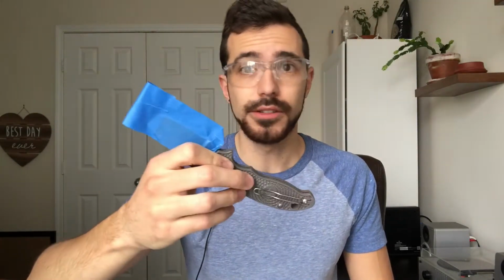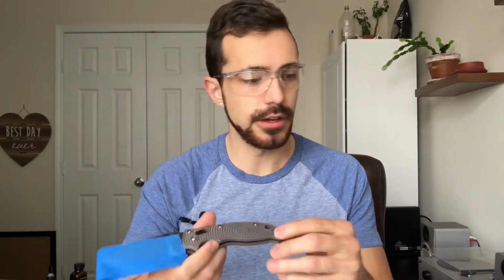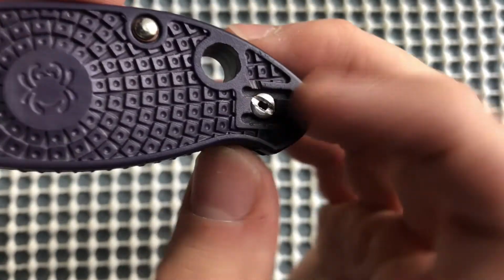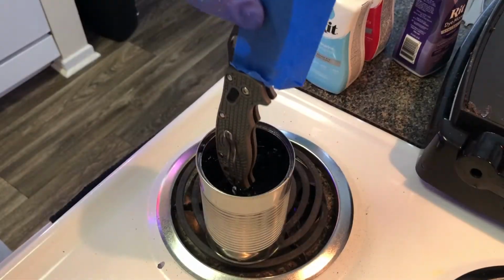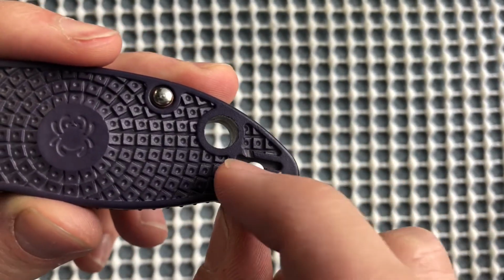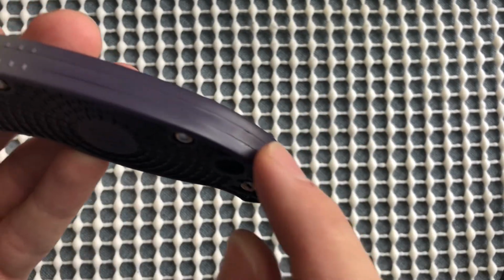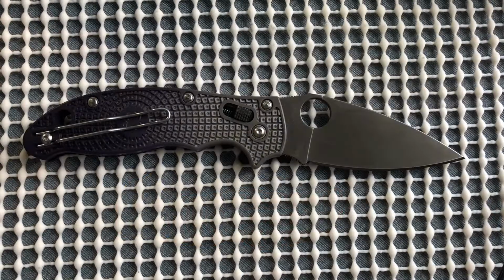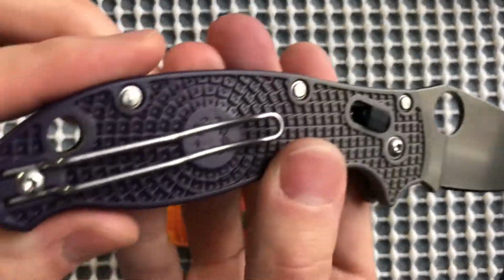MAXAMET Manix 2 FRN RIT Dye and Clip Adjustment: Breaking Red Loctite Threadlocker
Joe finally figures out how to dye the stubborn Grey FRN handles of his MAXAMET Manix 2 pocket knife from Spyderco. Previous attempts did not take, but the RIT Dyemore Synthetic did the trick and did it FAST. Also, Joe shows how he breaks the factory threadlocker found on older model Spyderco knives. This threadlocker is a huge pain to break and remove and coupling it with T6 torx hardware is an unforgivable Spyderco sin. Luckily, they have since changed their policies after years of customer feedback. But you still can't disassemble the knife so it's a wash on this model.

MAXAMET Manix 2

Manix 2 (Base Model; S30V)

Native 5 Salt